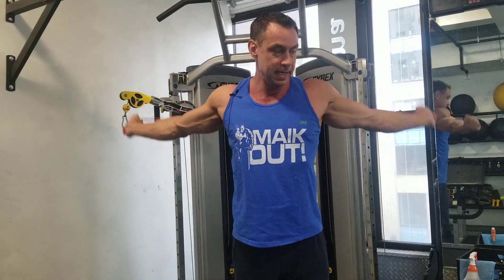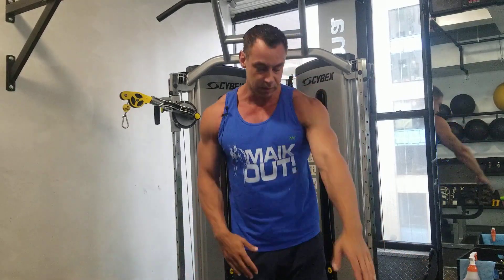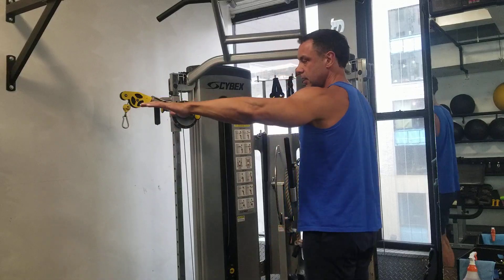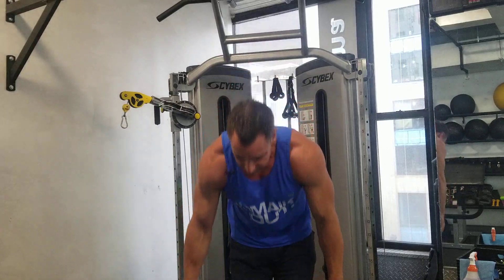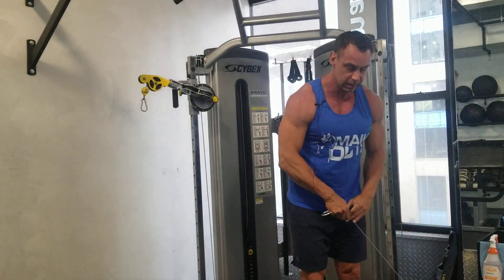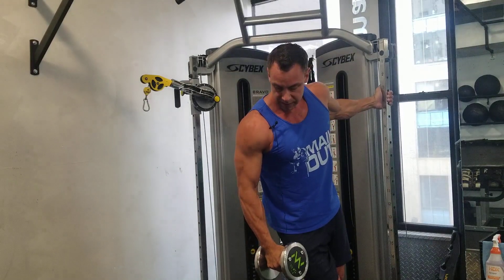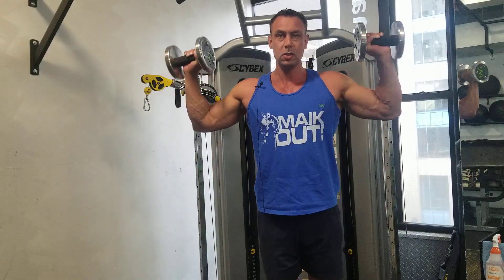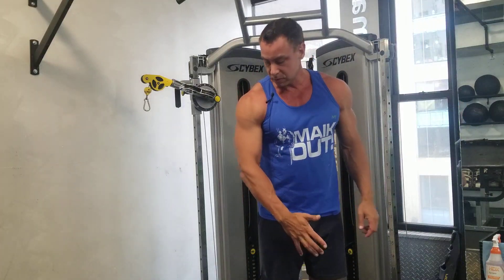Build Great Shoulders! || Best Shoulder Workout || Get Wider Shoulder || Maik Wiedenbach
Hi,
Welcome to Maik Wiedenbach, New York City.
In this video, I will share with you the Best Shoulder Workout. I will show you How to Get a Wider Shoulder by doing some simple and tricky exercises. If you follow this video and do this workout you can Build Great Shoulders.
Hope this video will be very helpful for you. Have a nice day.

⏰Video Duration: 00:04:24

★ How to Get Abs Fast! || Abs Workout || Quick Results Abs || The Best Abs Exercise || Maik Wiedenbach
★How to Grow your Chest! || Chest Workout || Build A Bigger Chest || Maik Wiedenbach, New York City
★Why the X3 Bar Workout is a Scam! || Resistance Band Exercises || x3 bar Review || Maik Wiedenbach
★ No 1 Lat Building Tip! || Lat Workout || How to Get Wider Lats || Lat Pulldown || Maik Wiedenbach
★ There Are No Fat Burning Exercises! || How Does Fat Leave The Body || Maik Wiedenbach, New York City
★ Stupid Stuff People Do in Gym! || Common Mistakes in Gym || Wrong Position in Gym || Maik Wiedenbach
⏰ SCHEDULE:
No Schedule